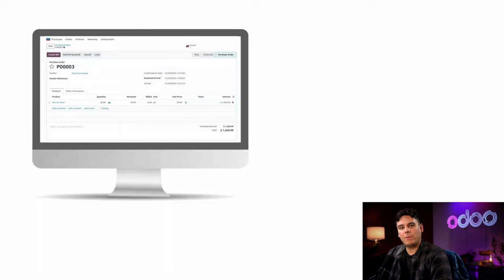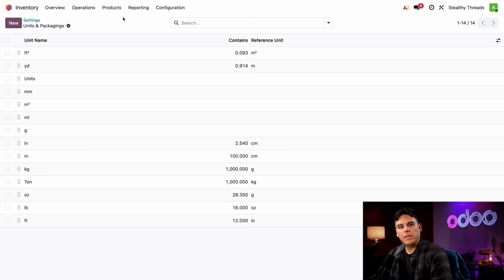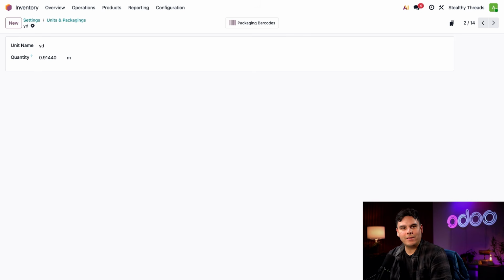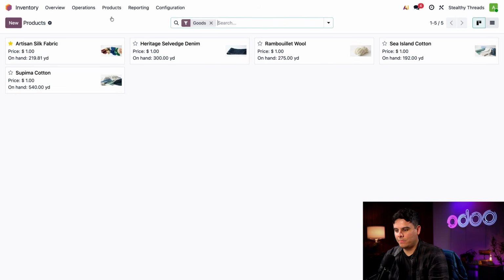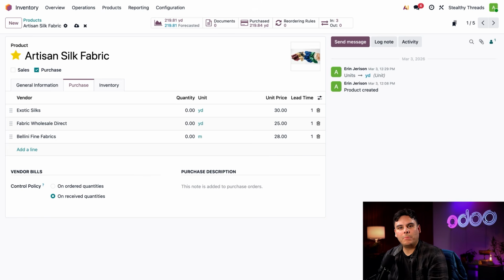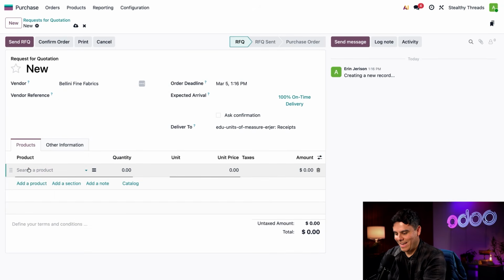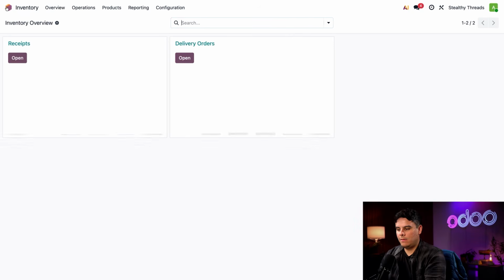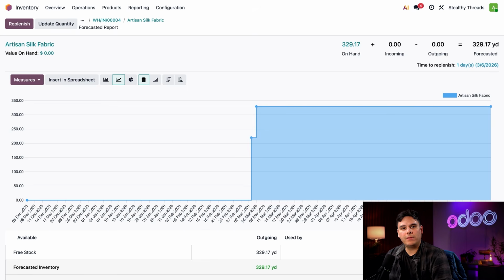Units of Measure | Odoo Inventory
In this video, learn how to create units of measure and automatically convert between them during inventory operations.